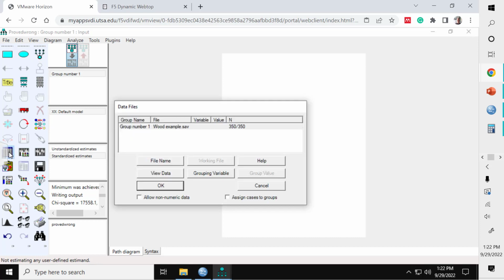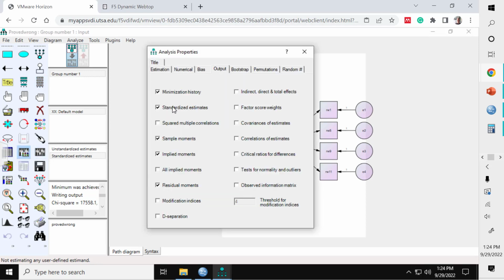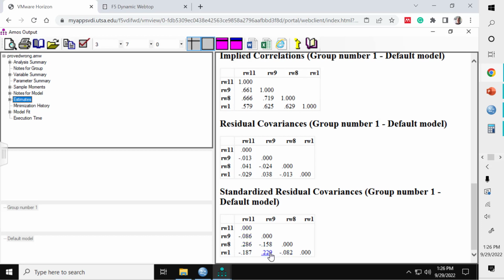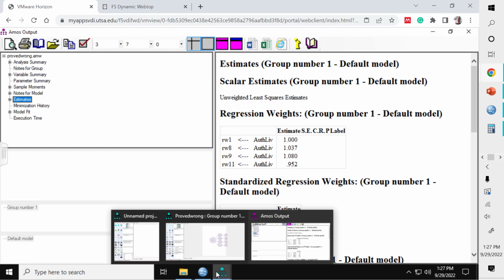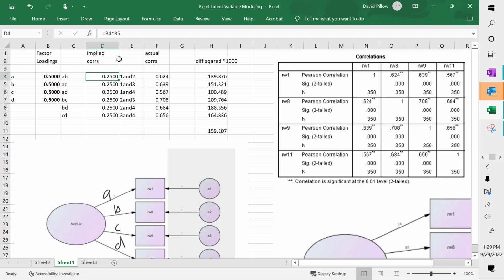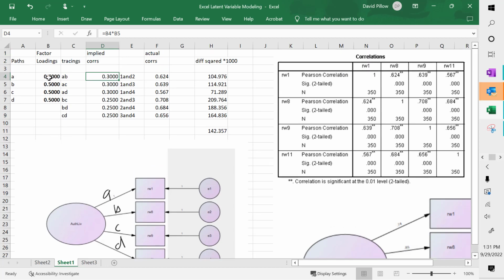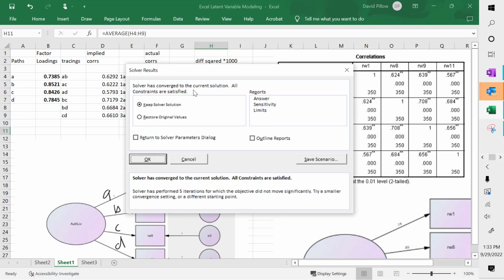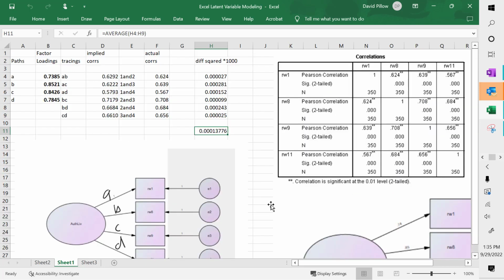Corrs to Latents 4 Amos Excel Solver 4 vars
This video uses an excel solver to demonstrate how factor loadings are generated for a model with 4 items/measures loading on to one latent variable.